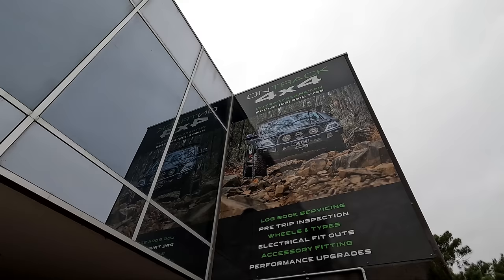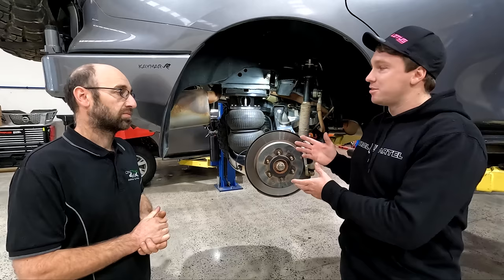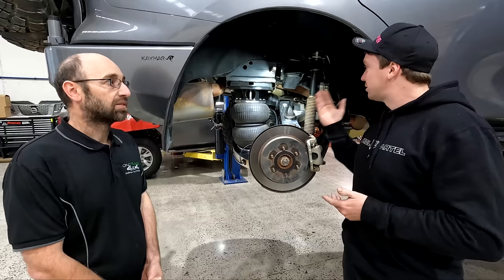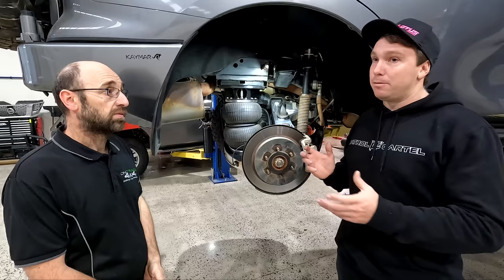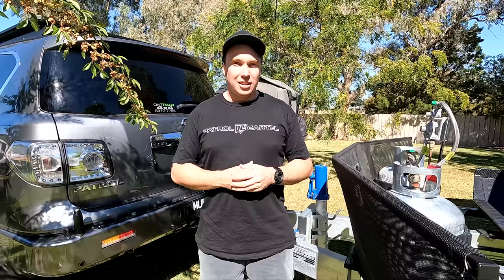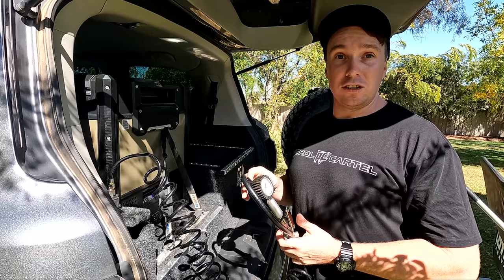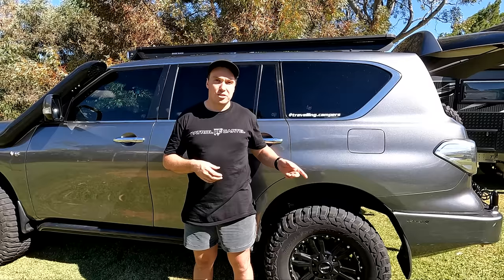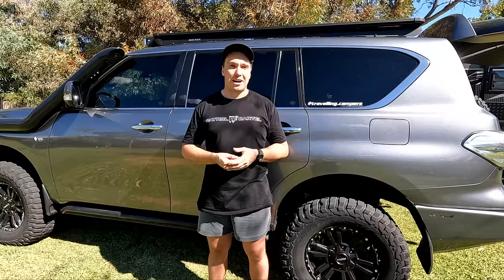FULL AIR SUSPENSION Y62 PATROL!? WATCH THIS BEFORE DOING ANY COIL UPGRADES! CARAVAN TOWING TEST! 4X4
ITS HERE! After a very long wait, the team at Ontrack 4x4 and AAA suspension have teamed up and come up with a full rear air coil replacement for the Y62 Patrol! At the time of this video, we are still waiting on the GVM upgrades with this package, trust me, its GOOD! We are also waiting on the Auto level option which will complete this kit! For all the ins and outs,
ENJOY! Josh and Mikayla ☺️